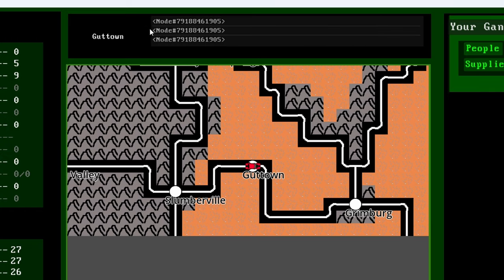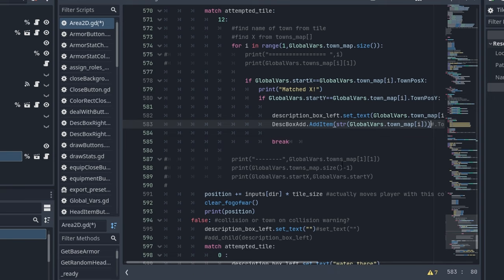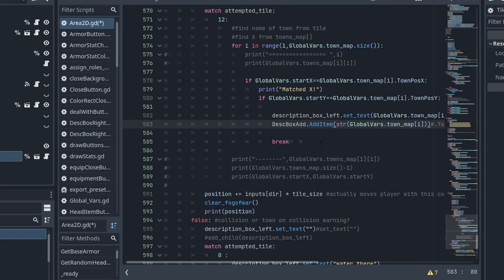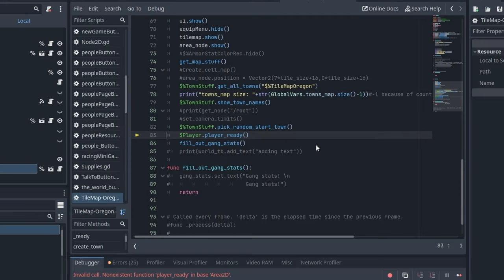Godot 4: An error out of nowhere that makes no sense? A reason it happens.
Are you coding so fast and hitting F5/F6/F-whatever before the error checker catches up and suddenly get an error that makes zero sense? There's an error just not what Godot is claiming it is..